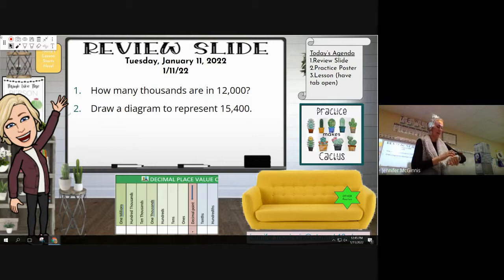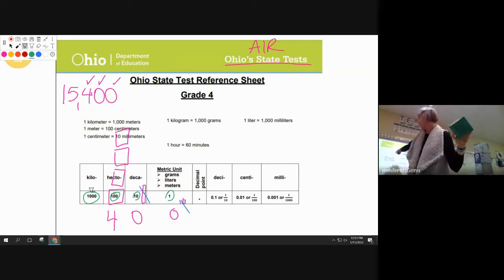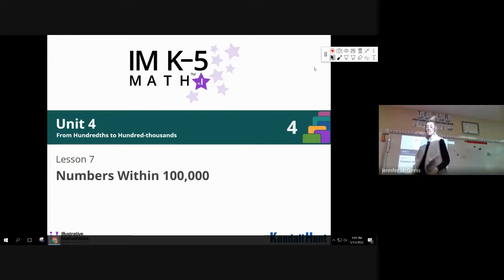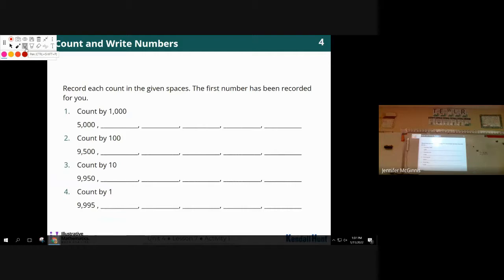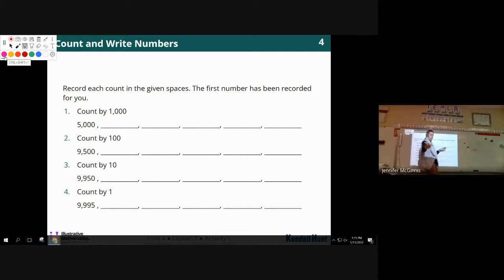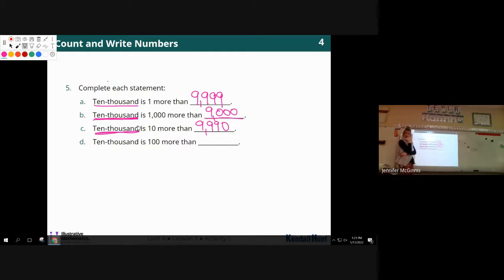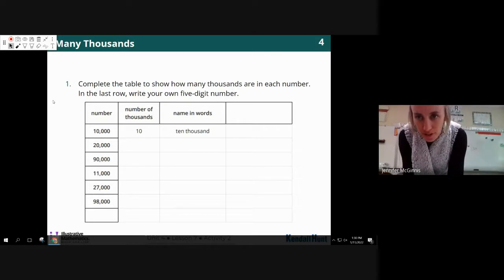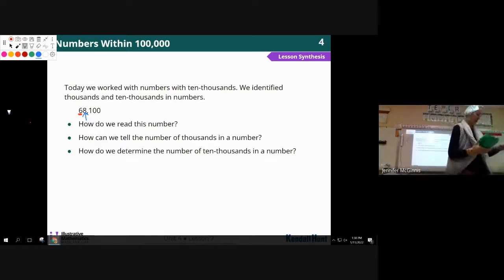Video #5 Writing Numbers within 100,000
The purpose of this lesson is to develop a relative sense of ten-thousand and understand it as a unit consisting of 10 units of ten-thousand, AS WELL AS reading, writing, and representing multi-digit numbers up to the ten thousands.